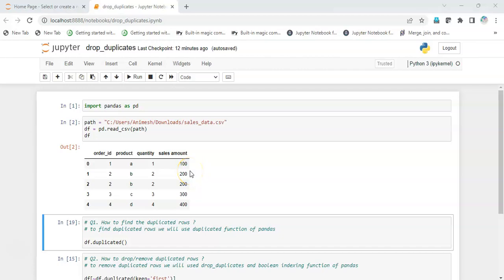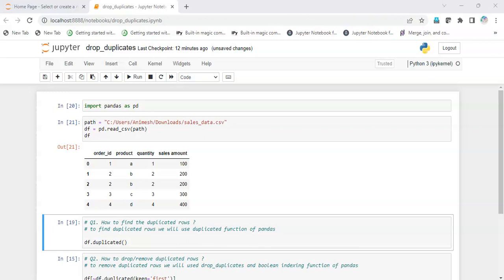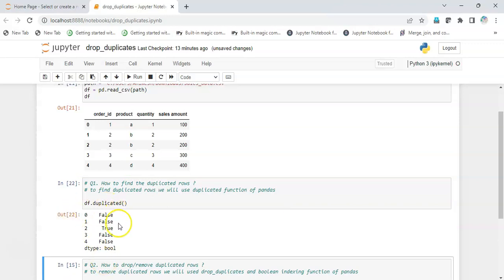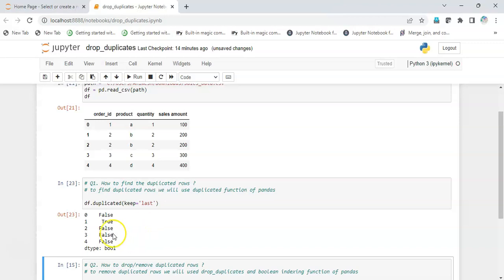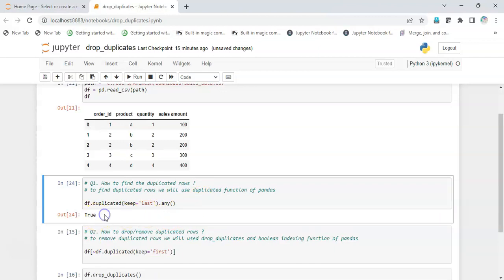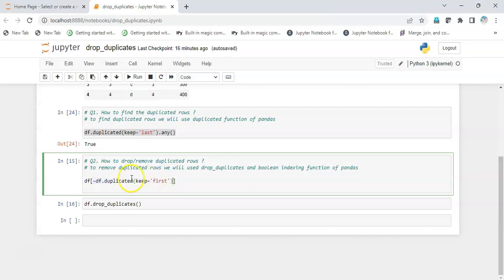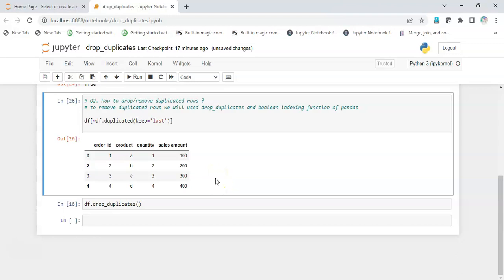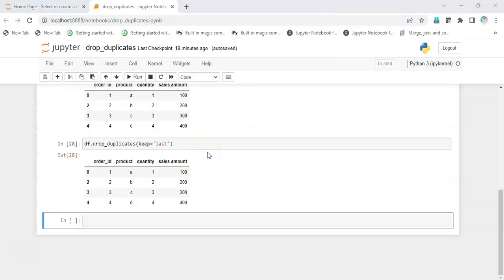How to Remove Duplicate Rows in Pandas Dataframe?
In this video, we're going to discuss how to remove or drop duplicate rows in Pandas DataFrame with the help of live examples. We will be using the Pandas drop_duplicates() method for removing duplicates from the data frame. So, let's get started.